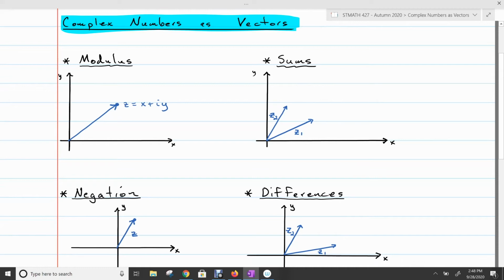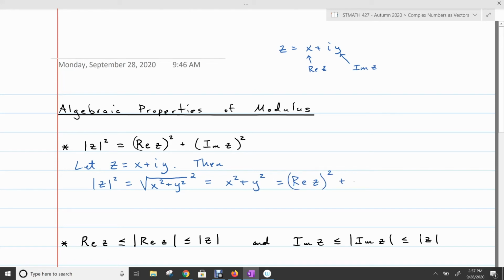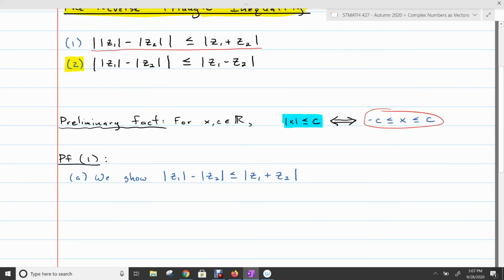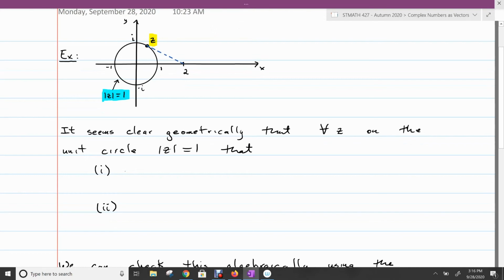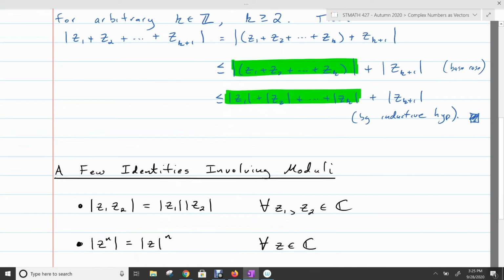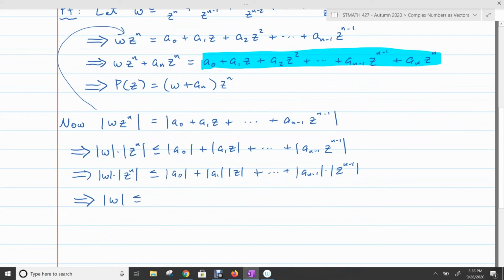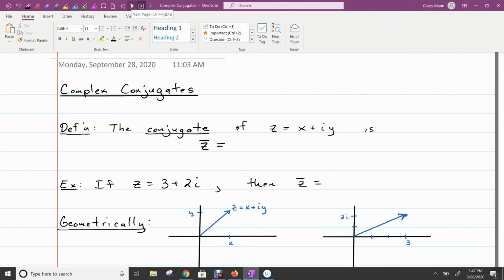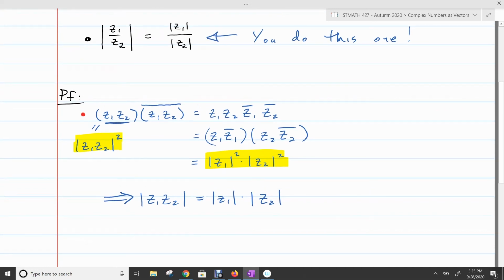Complex Variables: Complex Numbers as Vectors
This lecture corresponds to chapters 4 - 6 of Complex Variables and Applications by Brown and Churchill